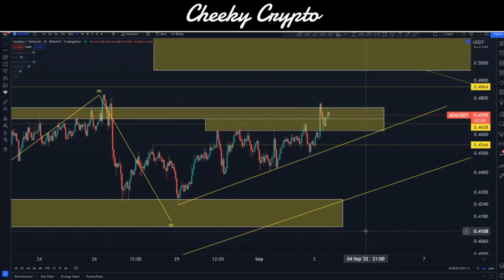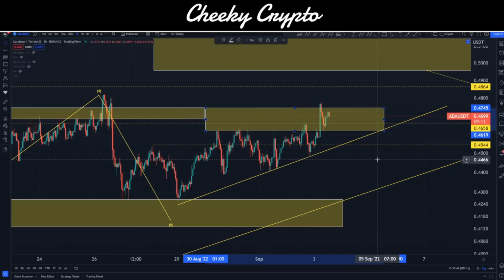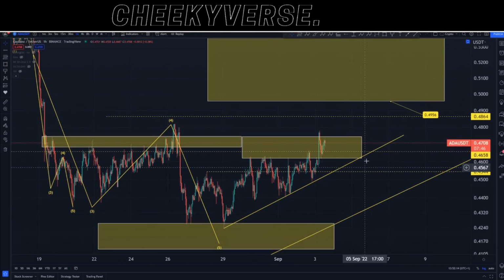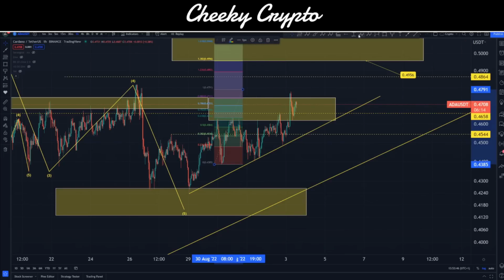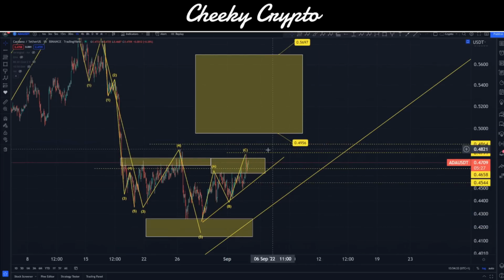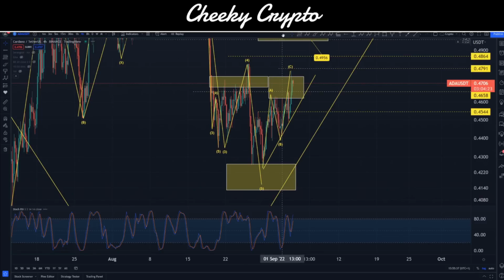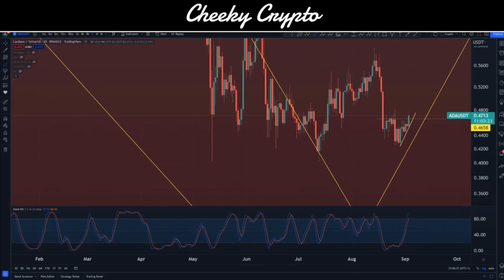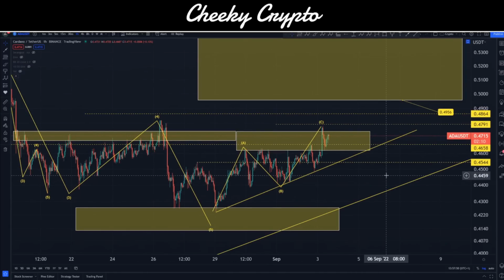Cardano ADA Video